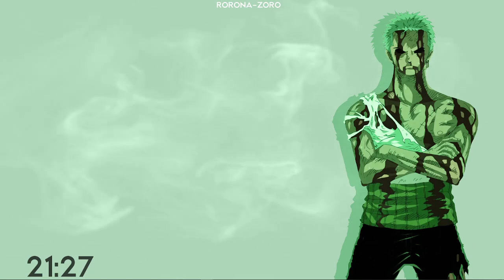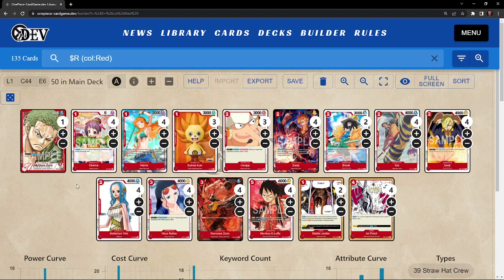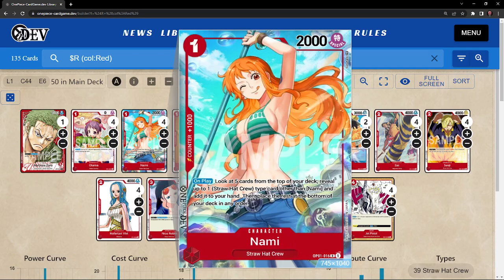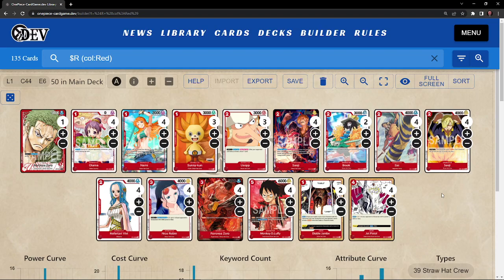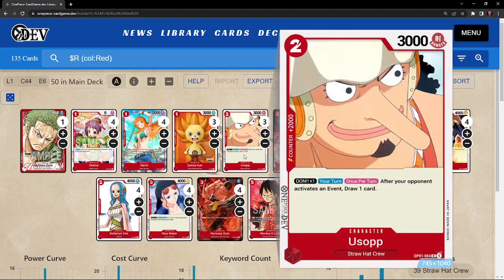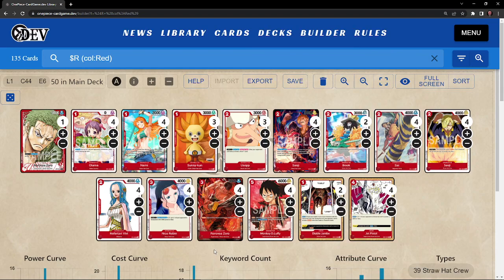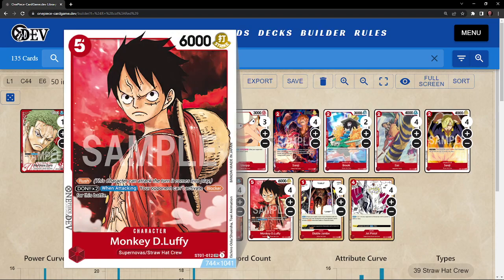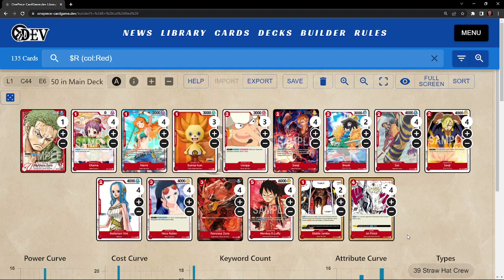One Piece TCG - Zoro Decklist!! Pirate Hunter is back!!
Hello everyone and welcome back to another Good Game Nation video where we bring you everything TCG. WE ARE BACK with another One Piece TCG video and we have a new deck list for you!! Zoro has been an early favorite for set 1 in the West, it fell off a little bit in the East towards the end of set 1, will that happen here in the West?? Find out next time on Dra..
Wrong anime. What did you guys think of the decklist?? Something you guys would play? Something you are already playing? What are some techs that have been working at your locals?? Let us know down in the comments below!